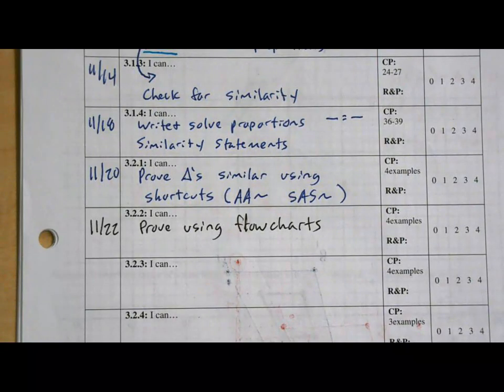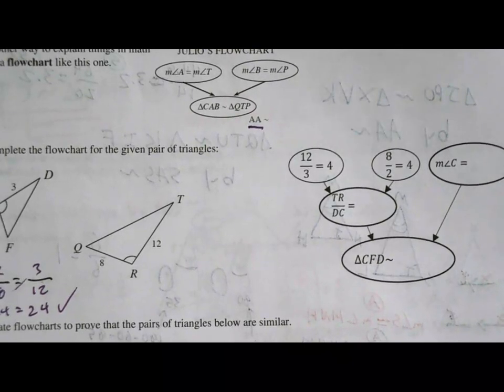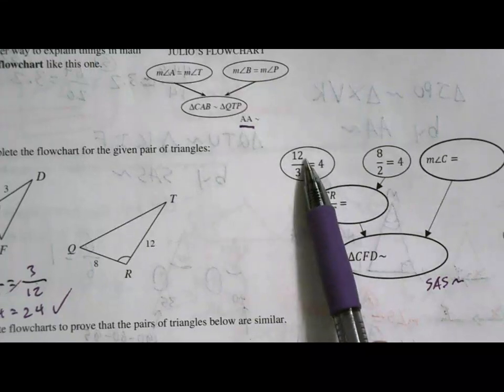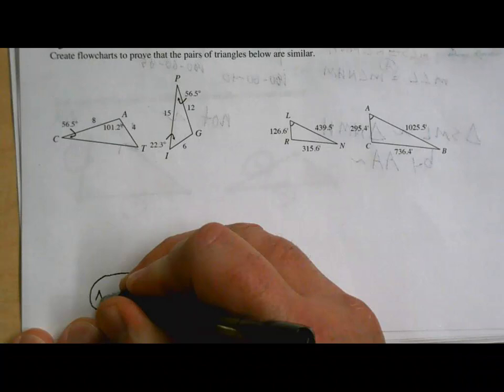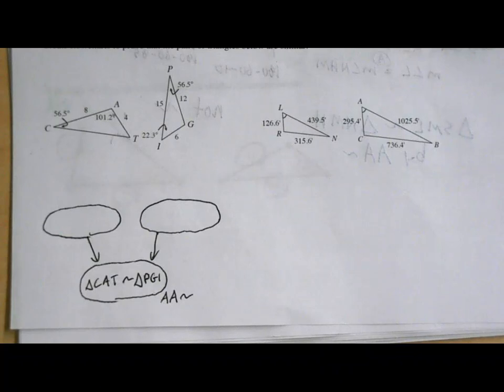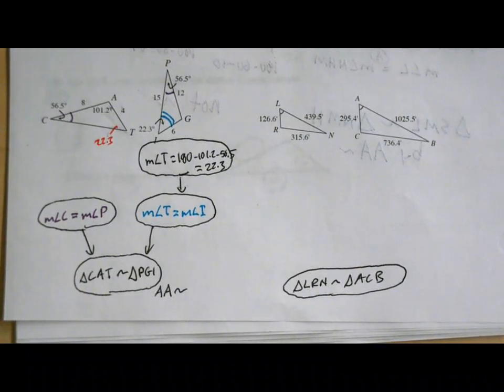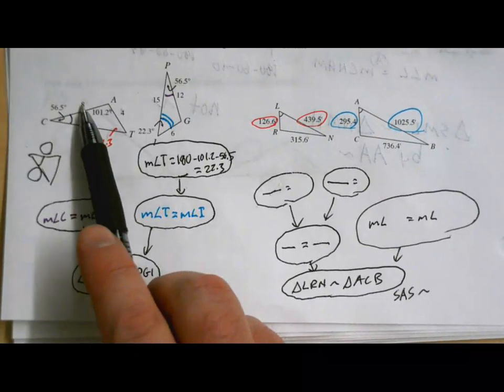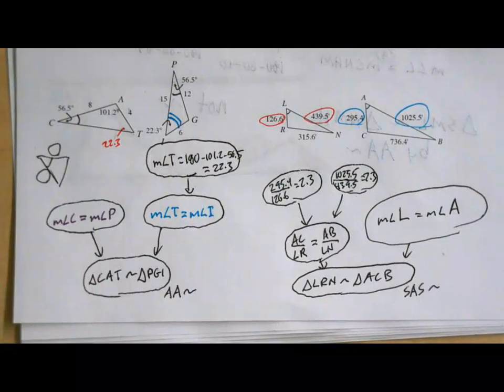Section 3.2.2 Flowcharts